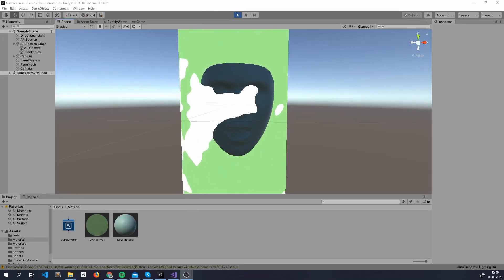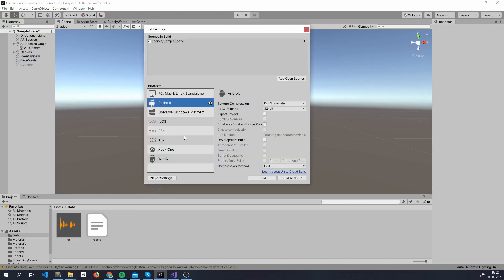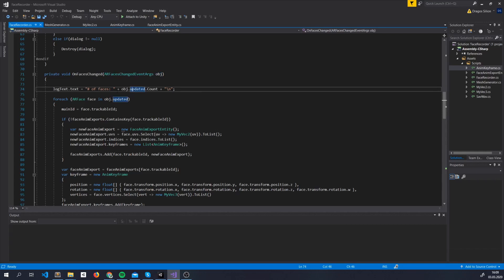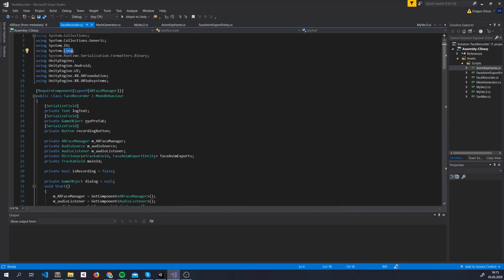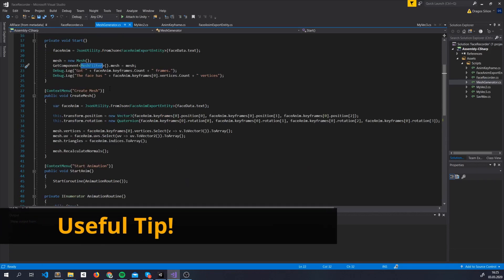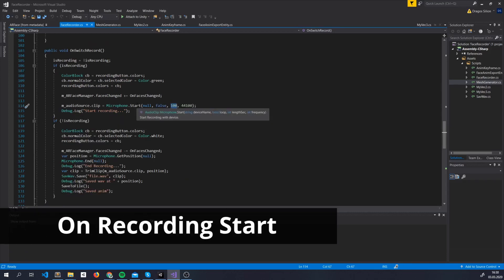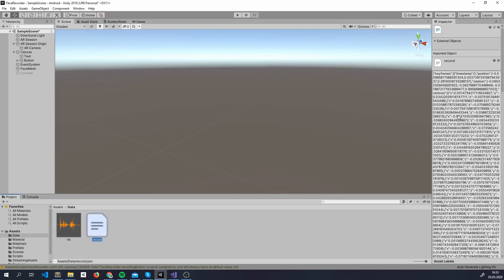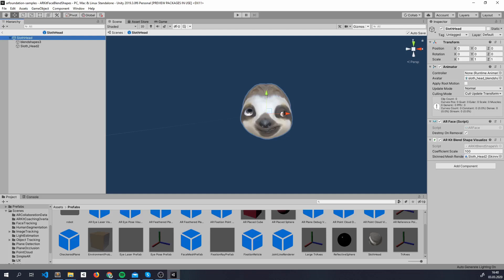Face Augmentation in ARFoundation | Motion Tracking Import & Export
Time to get our hands dirty with working with Face Augmentation. The project today consists of a custom motion tracker, that allows us to export and import face animations, including the audio, and import it later inside Unity.
We chose ARFoundation since it's a good way to write once and work on both ARCore and ARKit supporting devices.